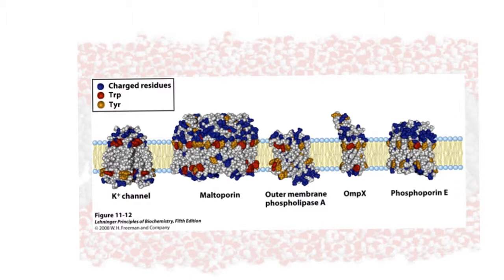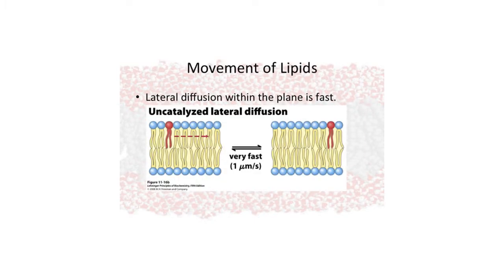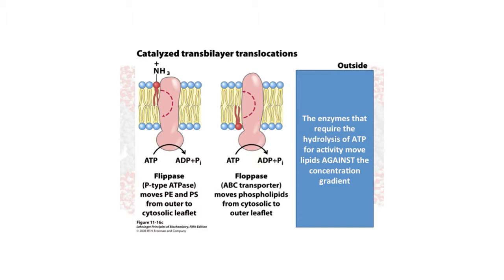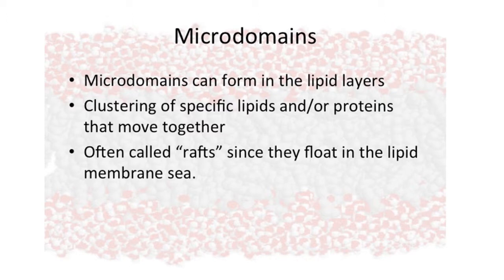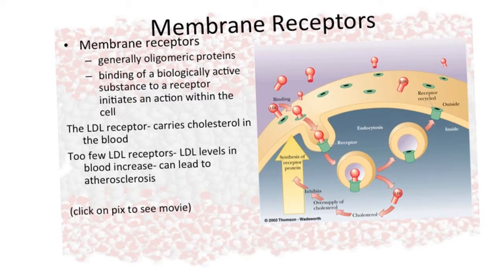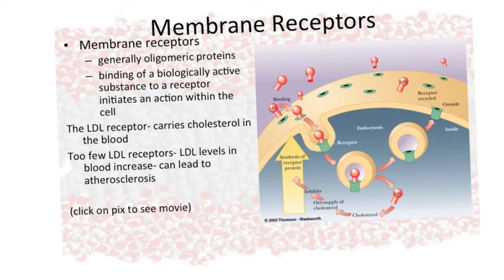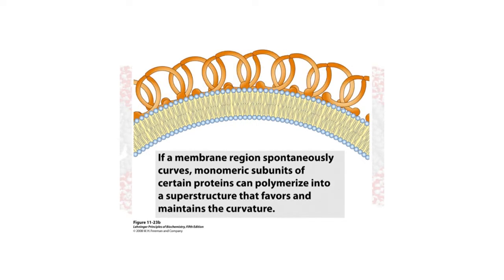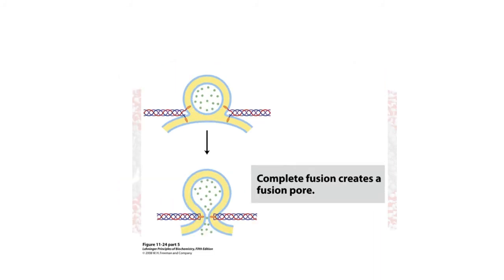BC1 ch 11 pt 3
This is another lecture on Biological Membranes.